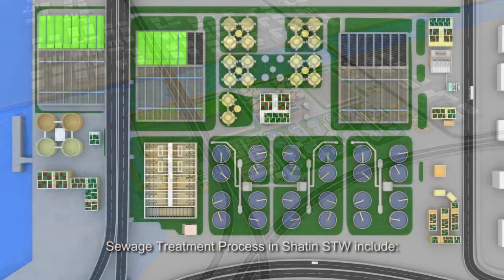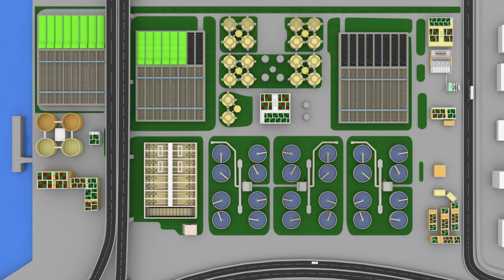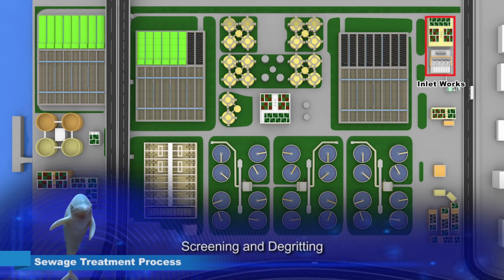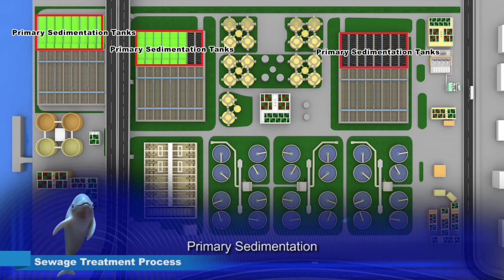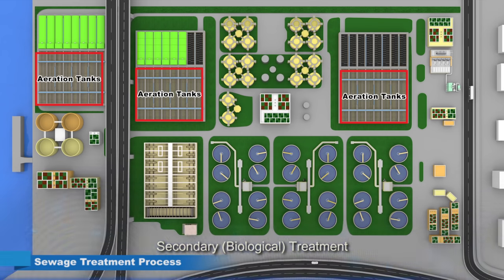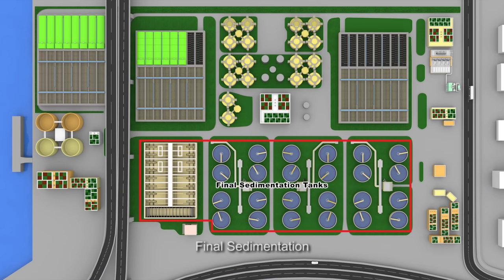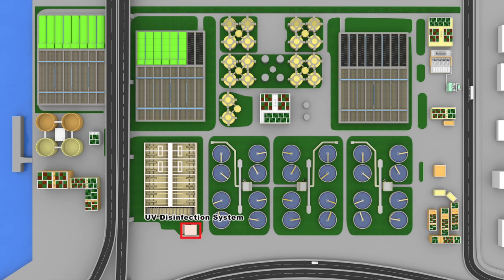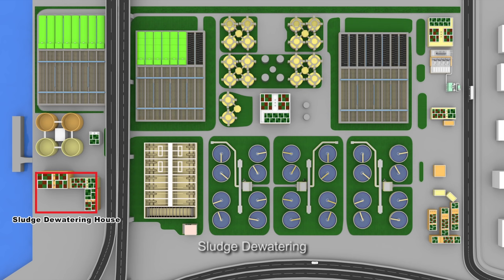Shatin Sewage Treatment Works